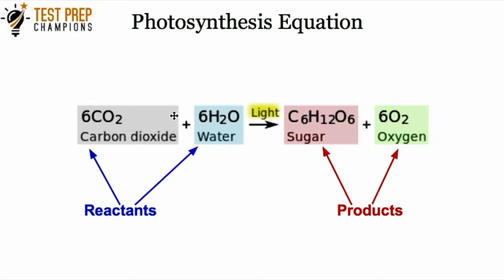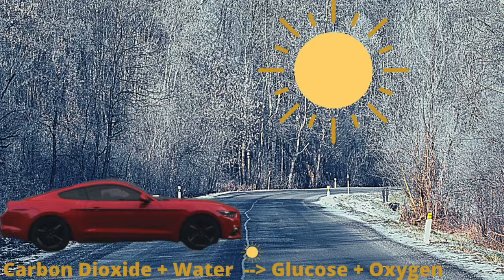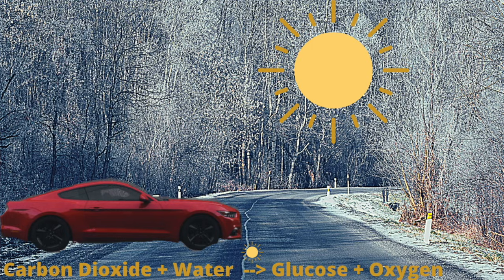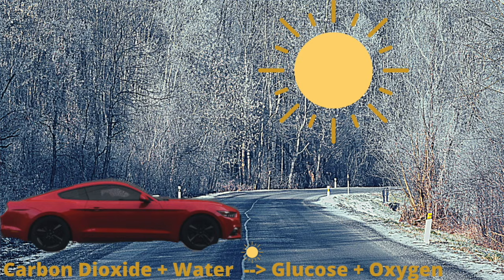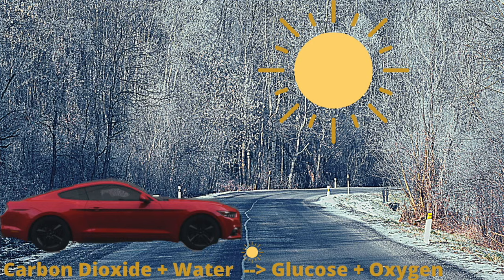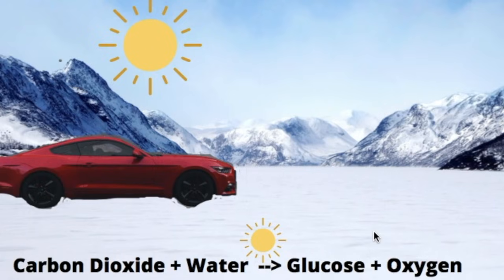Understand Photosynthesis Basic Concept in 3 Minutes for GED Science [Fast Lesson]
Learn the basics of photosynthesis for GED science.